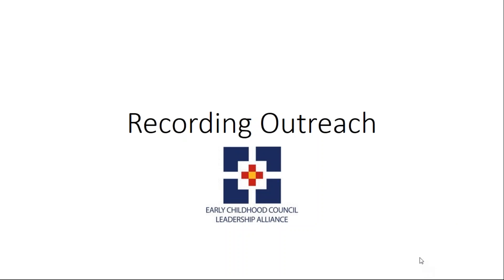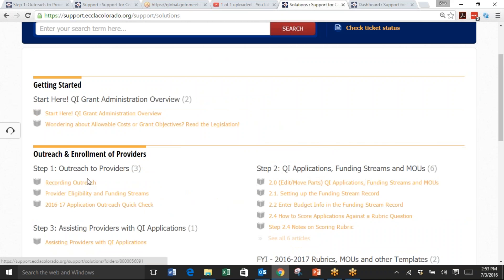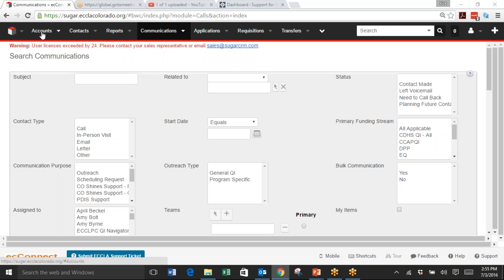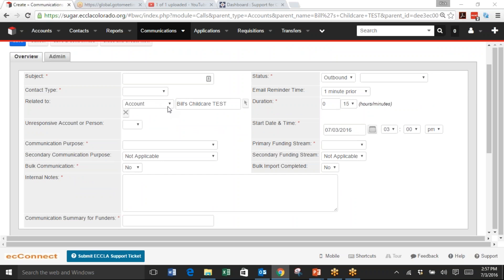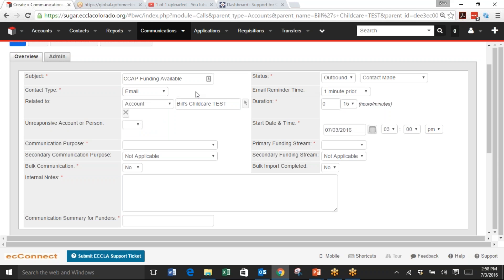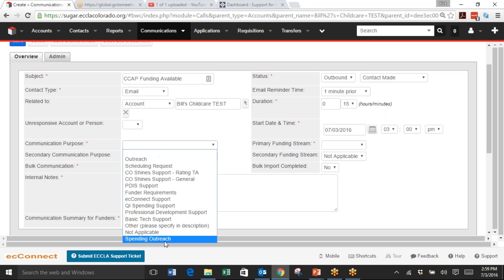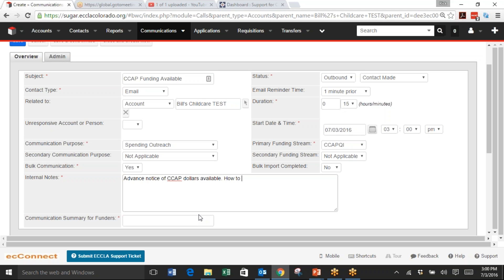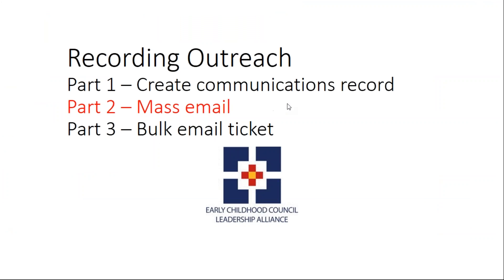2016 07 03 Recording Outreach 1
Part 1 – Create communications record